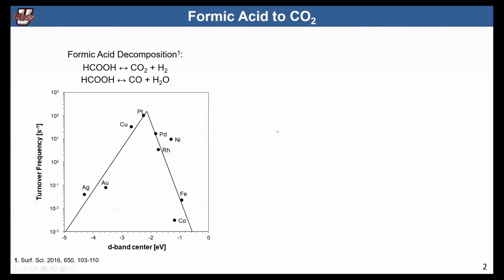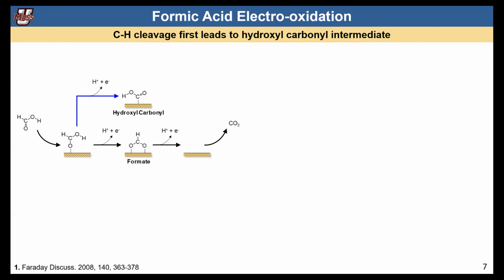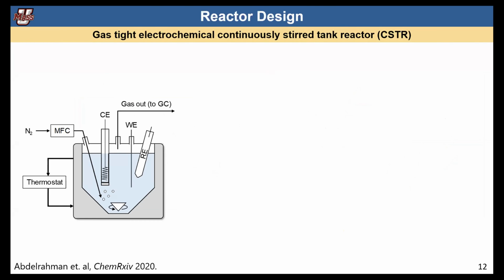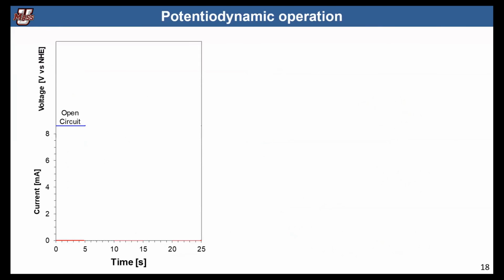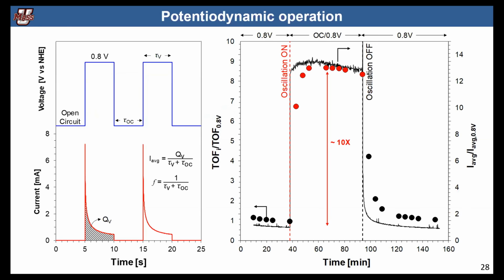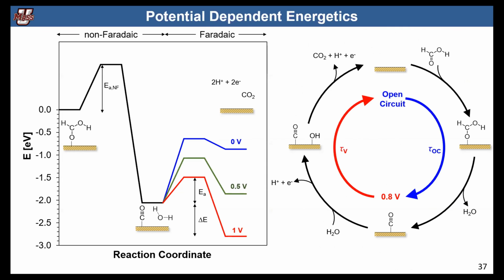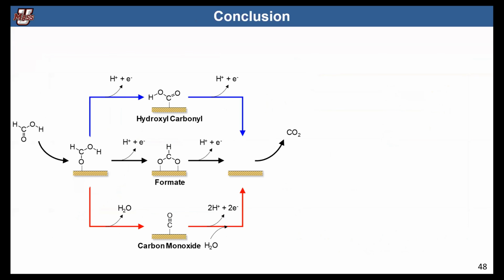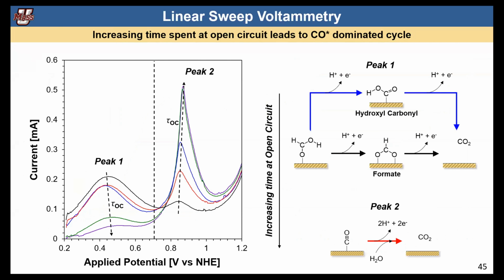Proceedings of @CAT, Omar Abdelrahman, "Electrochemical Systems as Binding Energy Modulation...."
Professor Omar Abdelrahman, University of Massachusetts Amherst
Title:  Electrochemical Systems as Binding Energy Modulation Platforms for Non-Faradaic Reactions

Abstract.  Owing to their unique electronic properties, precious metal catalysts (PMC) such as Group VIII metals have long offered excellent catalytic activity, selectivity and stability for a wide variety of chemistries. Unfortunately, the desirable catalytic performance of PMCs comes with a significant economic cost, hampering the realization of sustainable technologies such as biomass upgrading or solar fuels that rely on PMCs. The search for affordable catalysts therefore remains a significant endeavor in catalytic science, with potential to solve the century’s grand challenge of energy sustainability. The discovery of new catalysts through material design is limited by the Sabatier principle, which relates catalytic activity and the binding energy of a key reaction intermediate through an inverse parabolic function. Here we demonstrate the use of electrochemical systems as a binding energy modulation platform by which to overcome the thermodynamic limitations posed by material design alone, where electric fields are able to selectively tune the binding energy of key reaction intermediates.